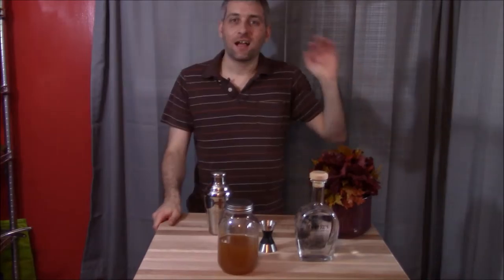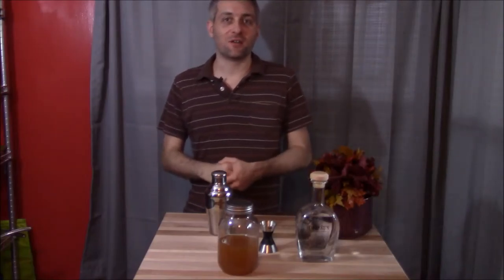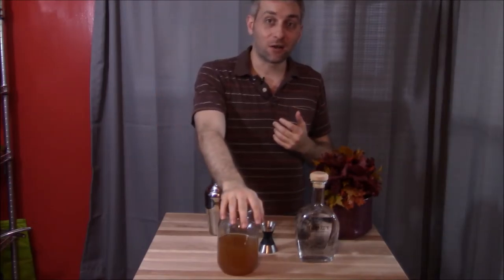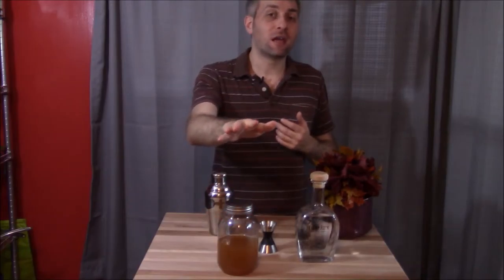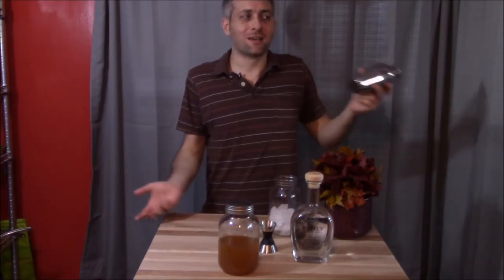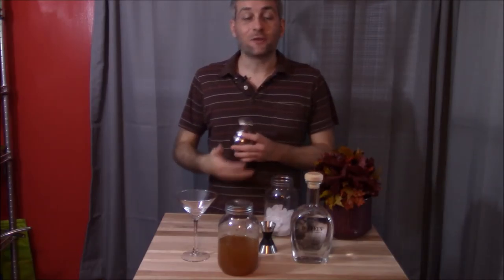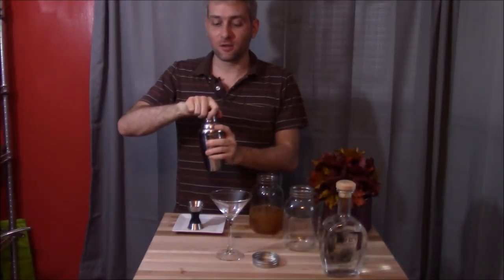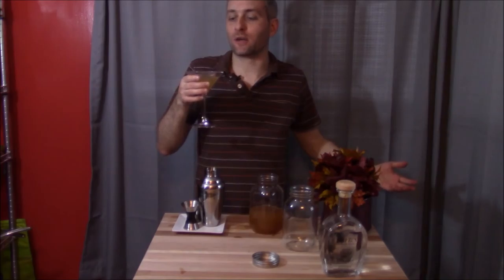Mulled Cider 007 Martini (Geek Food Friday)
A super quick and tasty recipe for mulled cider martinis, inspired by 007!